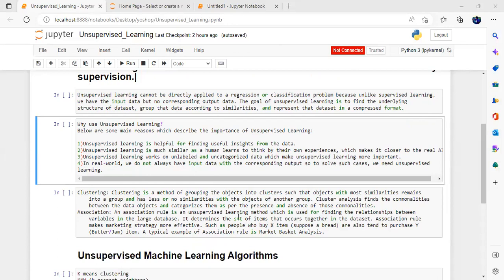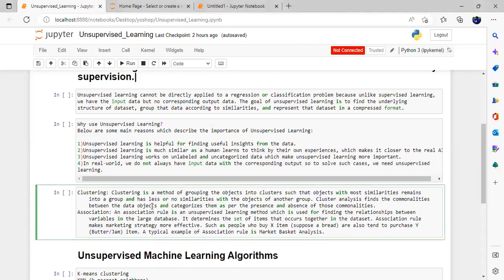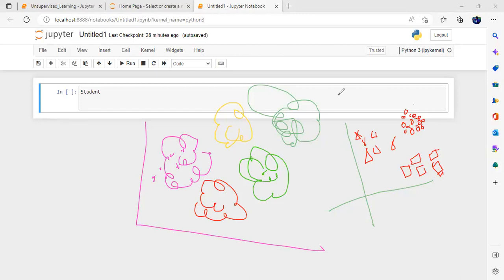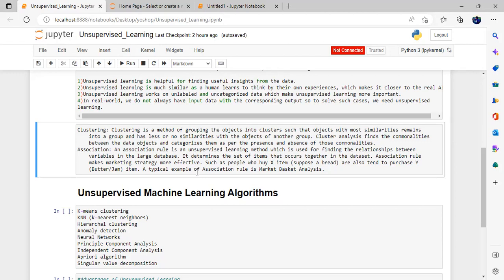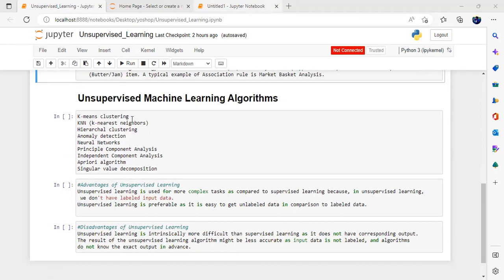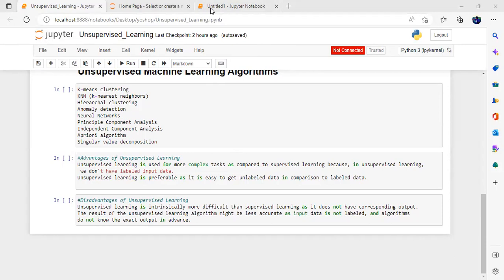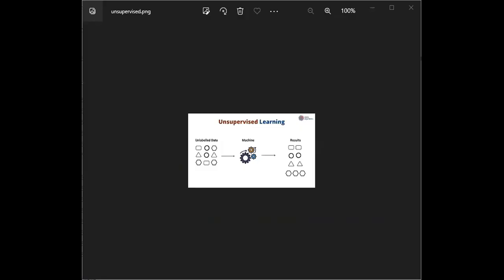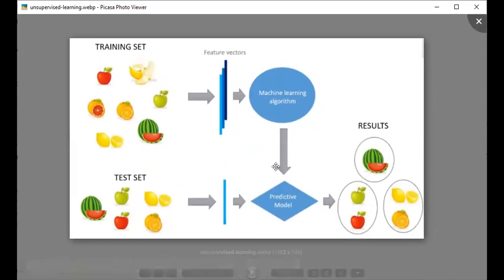Data Science Live Training - Unsupervised machine Learning-Algorithm.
This class covers the Unsupervised machine Learning-Algorithm.